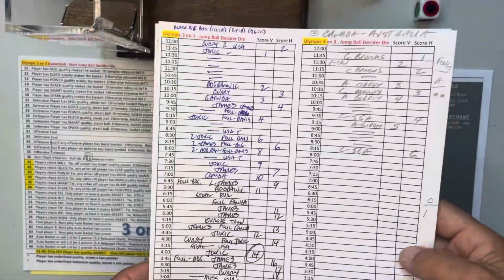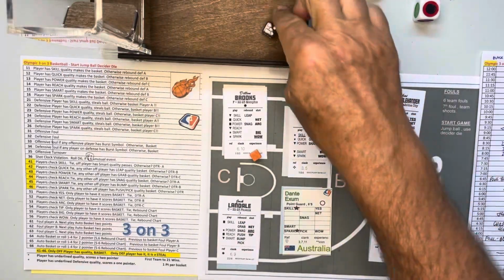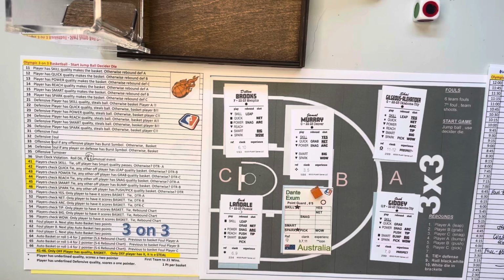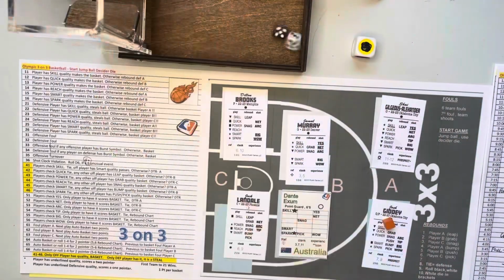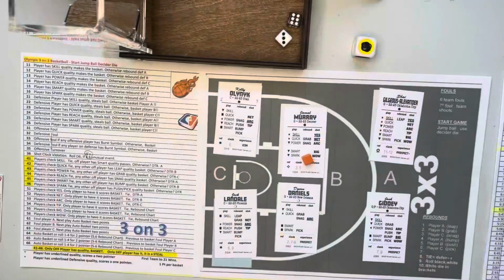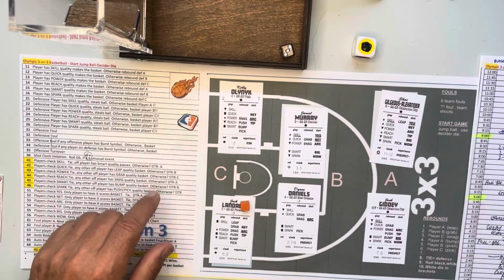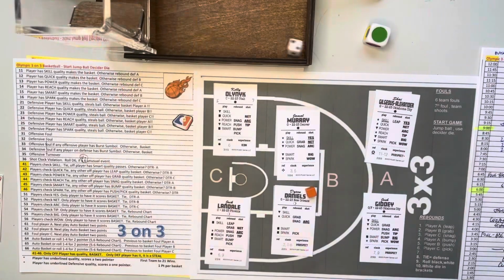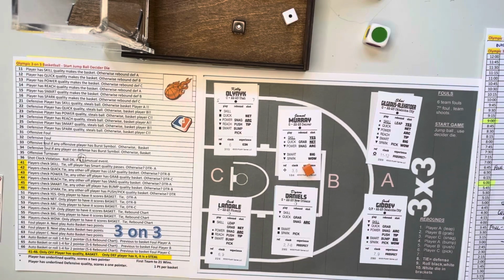New game. 3 on 3 Olympic Basketball from Gitch’s Games. Canada vs Australia . What a finish!!!!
3 on 3 Olympic Basketball from Gitch’s Games. Canada vs Australia . What a finish!

New game in development. This one was super fun. Just added a rebound chart and Inusual Events. Working on fatigue right now.

Just trying to get out the kinks and play testing. If you have any suggestions please pass along, I would love to hear.

Hope you liked it. Super fun finish , was not expecting that.